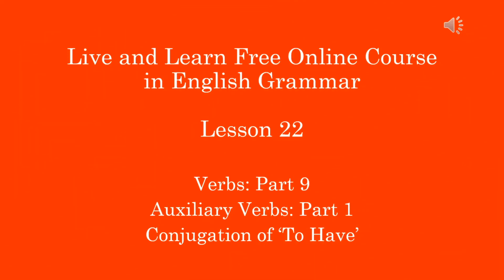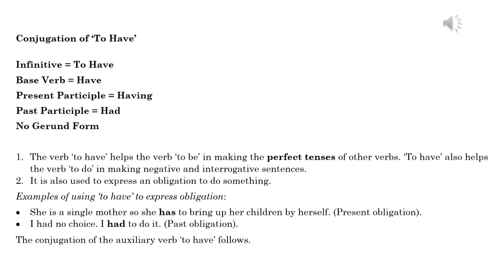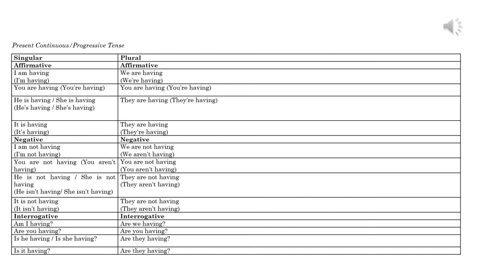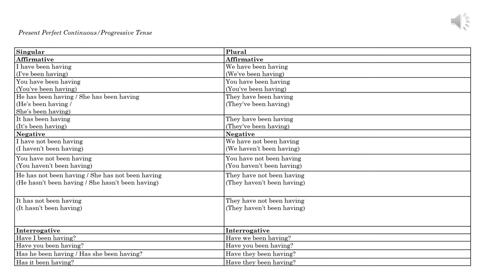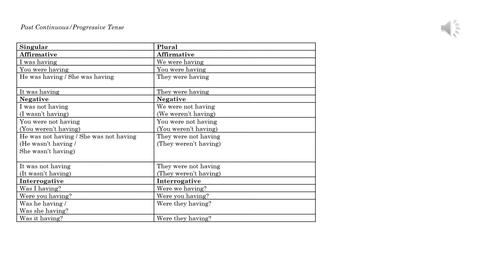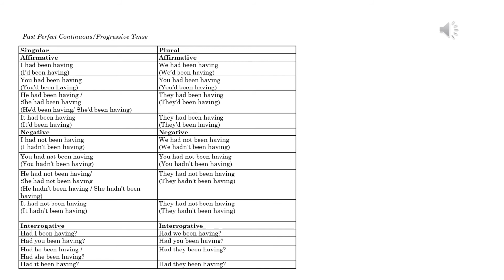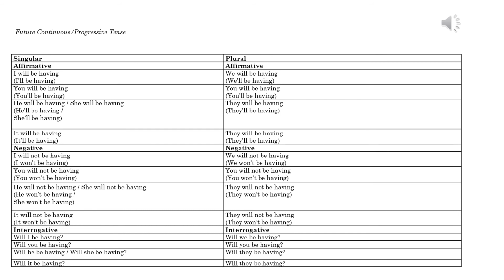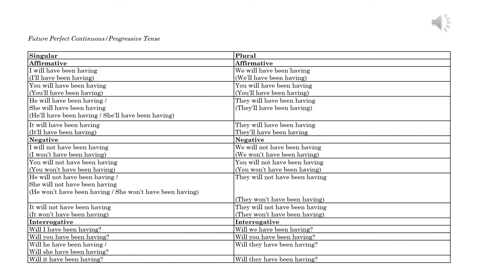Lesson 22: Verbs Part 9. Auxiliary Verbs. Live and Learn English Grammar. Full Course of 38 Lessons.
Auxiliary Verbs in English Grammar Part 1: Conjugation of 'To Have.' Now, we will begin to study auxiliary verbs by learning how they are formed in every tense.  It is very useful for people who are studying English to know all the present, past and future tenses of the three auxiliary verbs ‘to have’, ‘to be’, and ‘to do’, as that will make learning verb tenses in English grammar for all verbs very easy. In this lesson we will look at the conjugation of the auxiliary verb ‘to have.’
The quality of the audio in this lesson has been improved to provide you with a better learning experience.